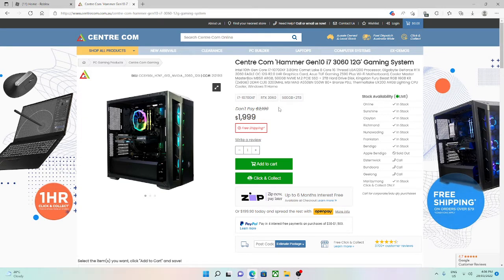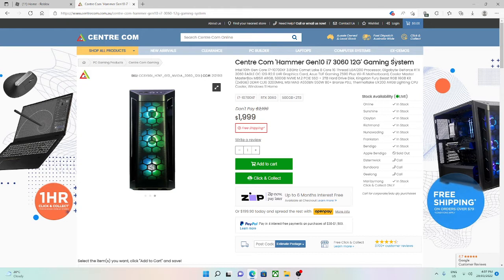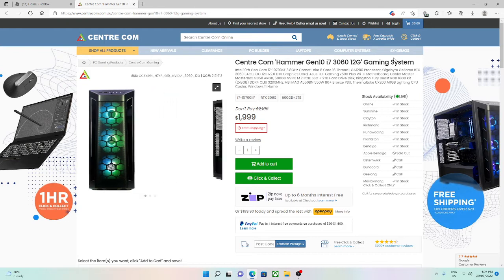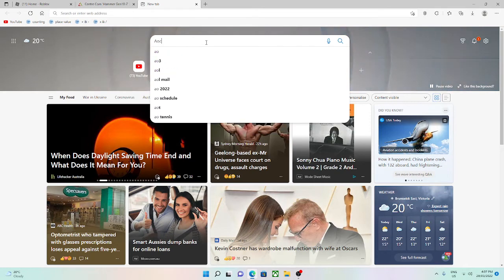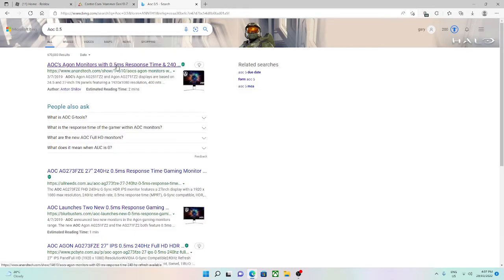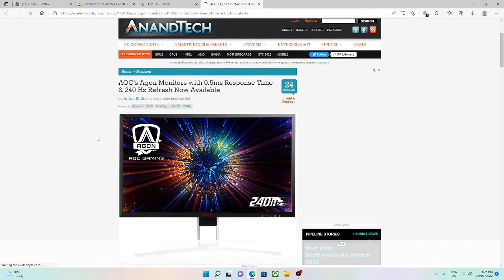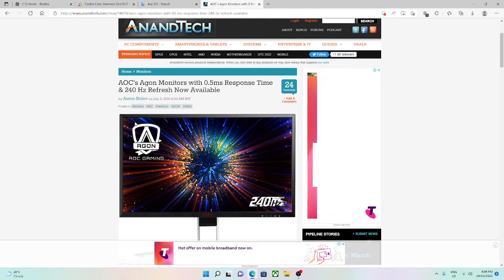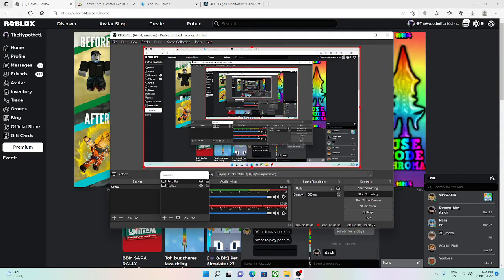My setup Parts.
Intel 10th Gen Core i7-10700KF 3.8GHz Comet Lake 8 Core 16 Thread LGA1200 Processor, Gigabyte GeForce RTX 3060 EAGLE OC 12G R2.0 LHR Graphics Card, Asus TUF Gaming Z590 Plus Wi-Fi Motherboard, Cooler Master MasterBox MB511 ARGB, 500GB NVME M.2 PCIE SSD + 2TB Hard Drive Disk, Kingston Fury Beast RGB 16GB Kit (2x8GB) DDR4 CL16 3200MHz, MSI MAG A550BN 550W 80+ Bronze PSU, Thermaltake UX200 ARGB Lighting CPU Cooler, Windows 11 Home

KBM:

Razer Huntsman Mini

Razer Basilik V3